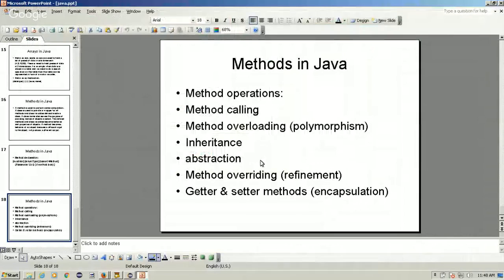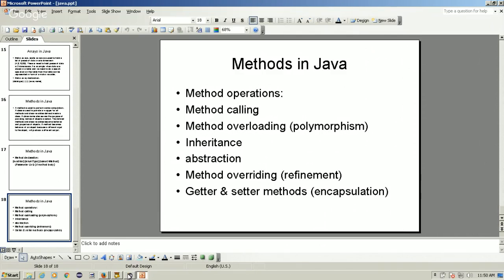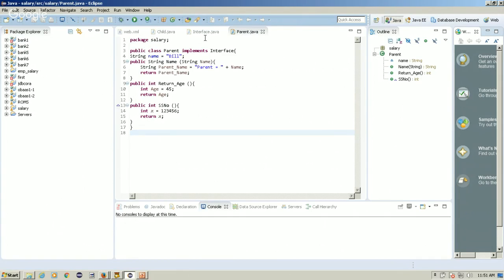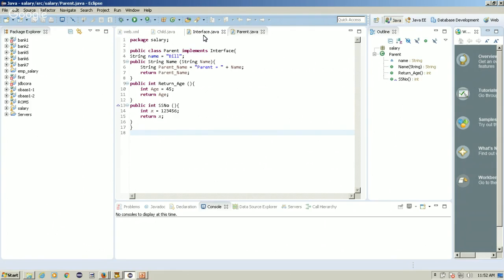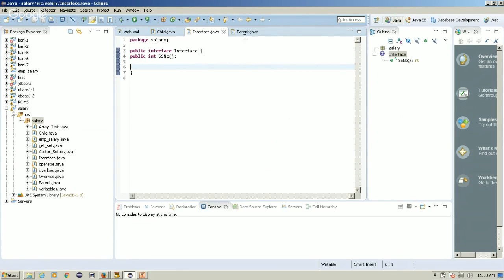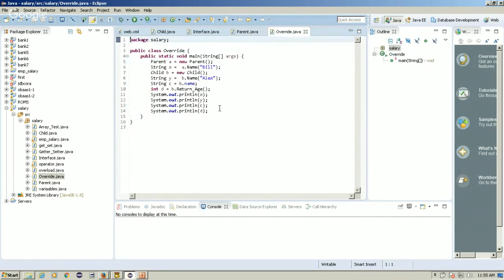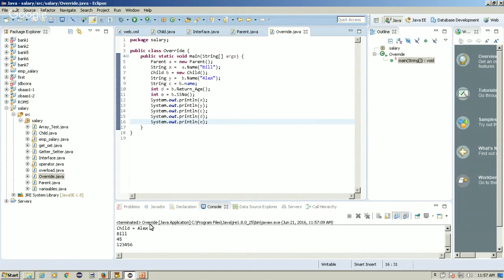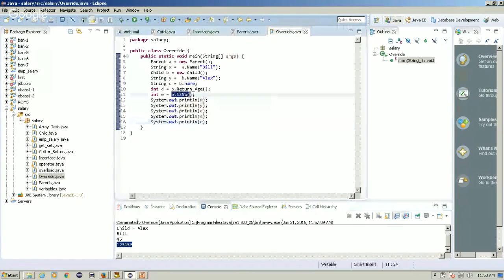Learn Java programming in 5 days! Part #12 (abstraction & interfaces)